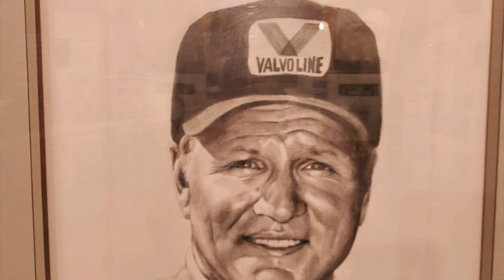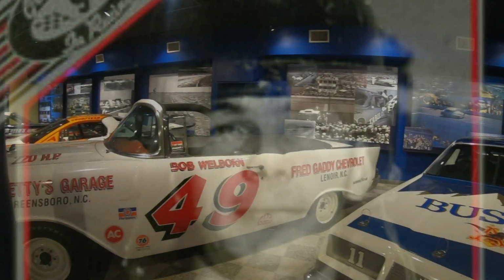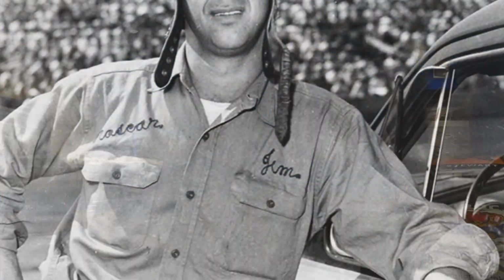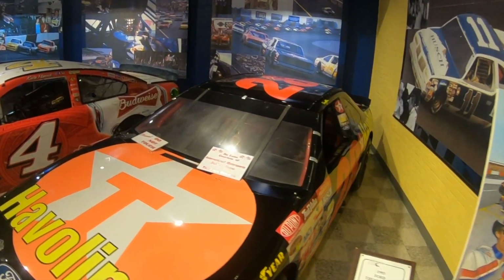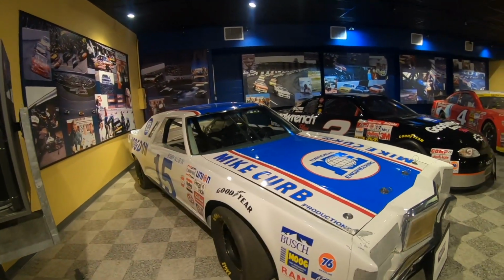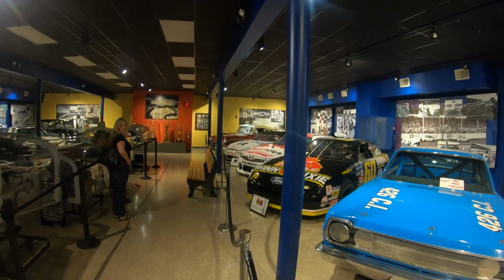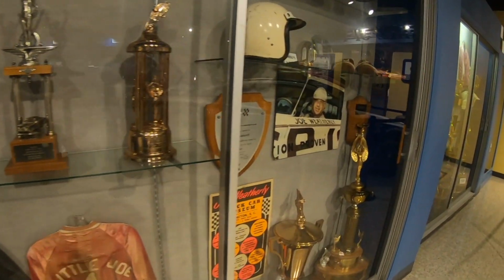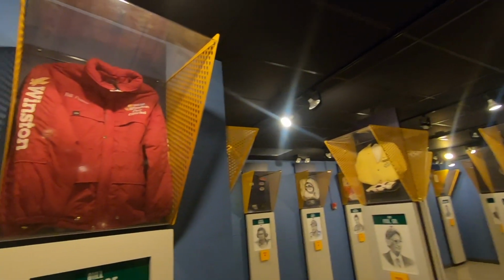Darlington Raceway Museum NASCAR Stock Car Racing- NMPA Hall Of Fame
We recently took a ride to Darlington SC to check out the museum.   Originally named the Joe Weatherly Museum,  the Darlington Stock Car Racing Museum, now houses the National Motorsports Press Association Hall Of Fame.       Cale Yarbrough. David Pearson. Bill Elliott. Mark Martin  Tony Stewart Denny Hamlin Johnny Mantz
We used our trustworthy gopro goprohero7black check it out!
The above link is an Amazon link.  By clicking the link and making a purchase, we may receive a small stipend to help us continue making videos.